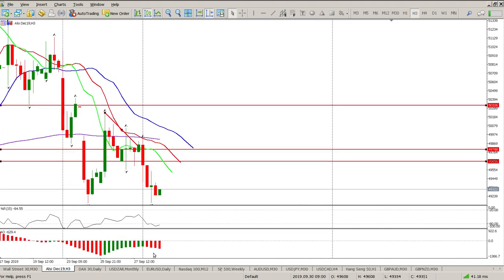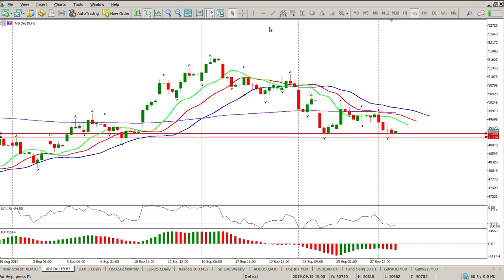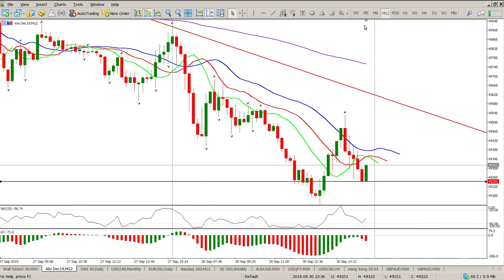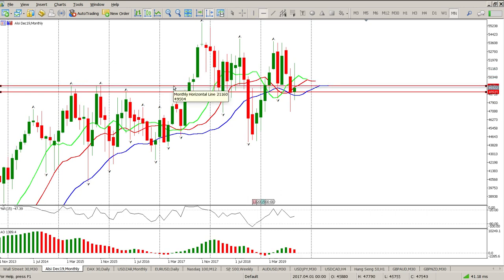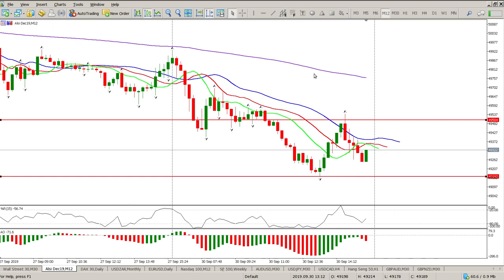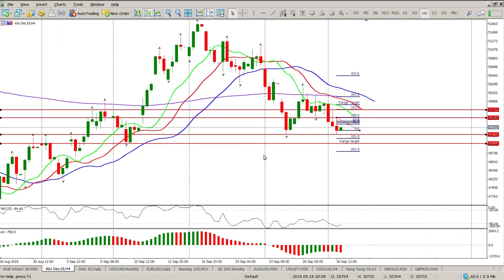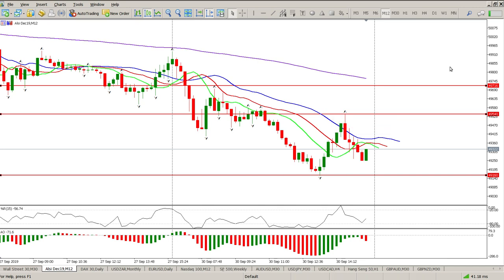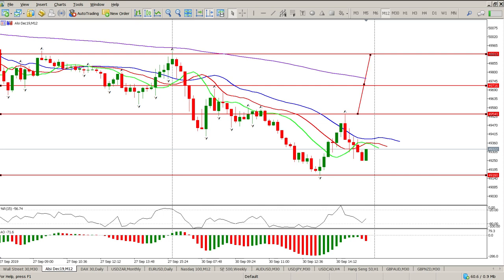DALSI Today Day Trade Setup 1 October